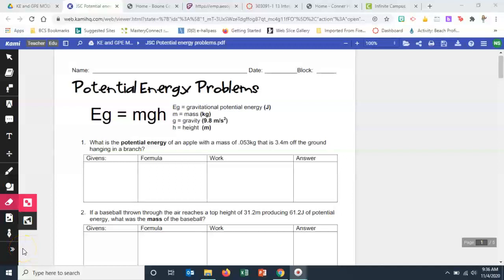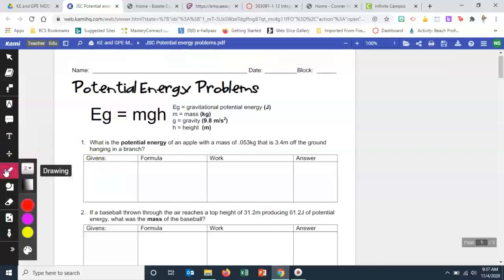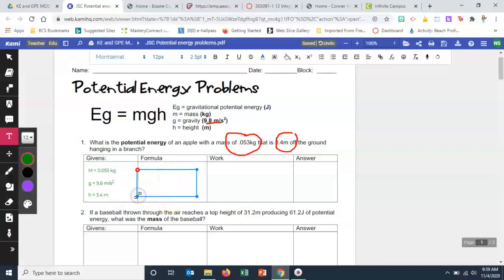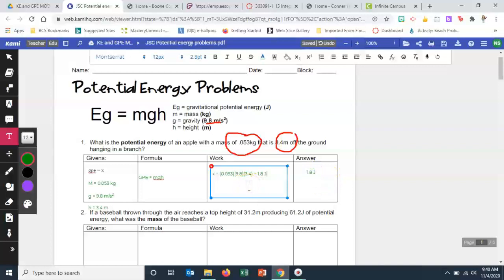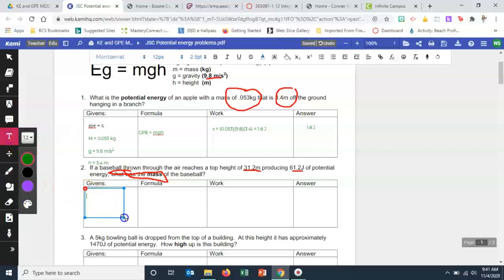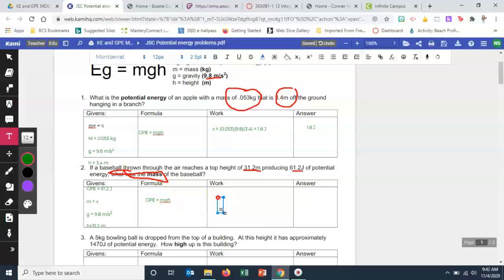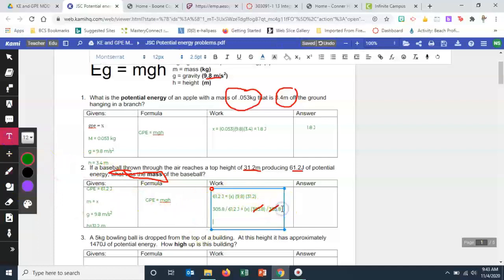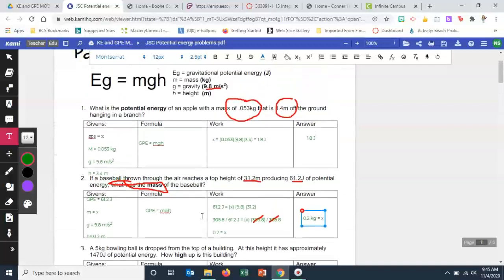GPE Practice Problems